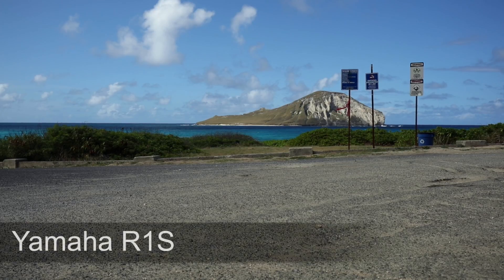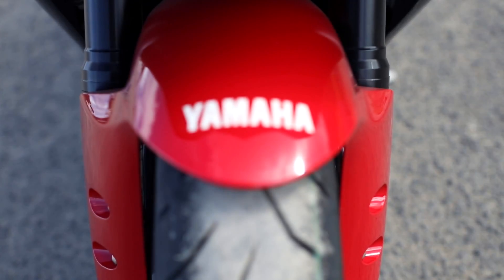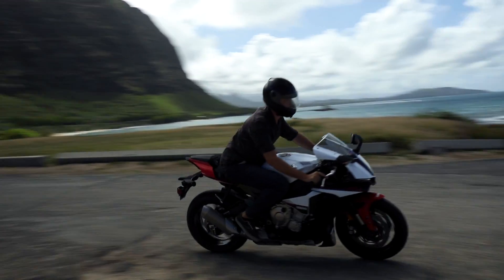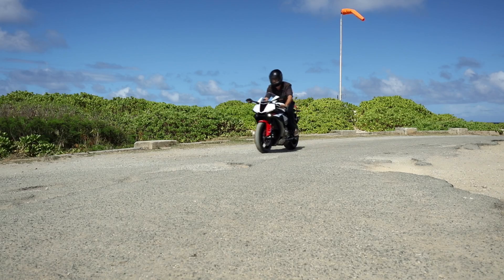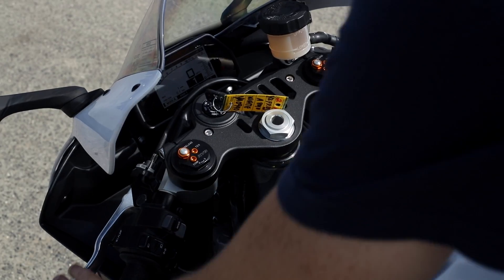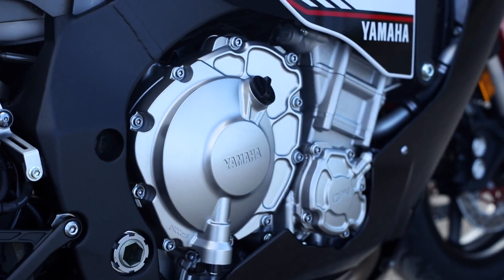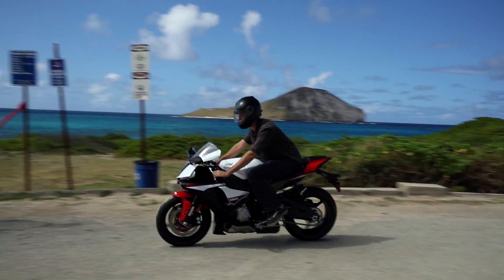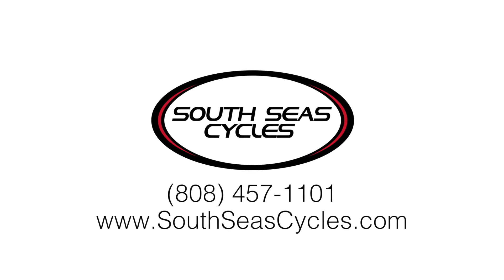South Seas Cycles Presents the Yamaha R1S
South Seas Cycles showcases the Yamaha R1S!